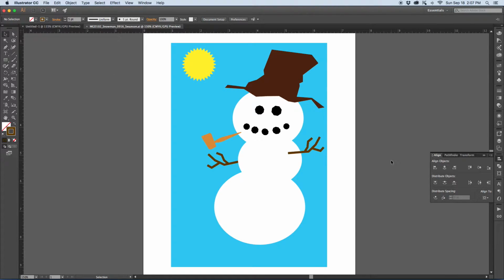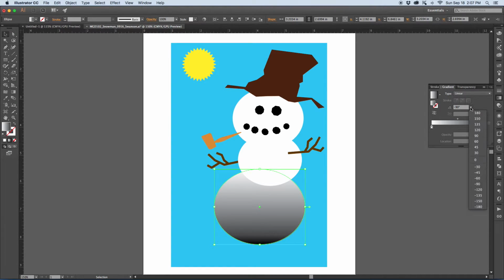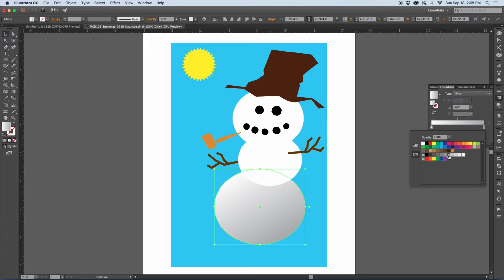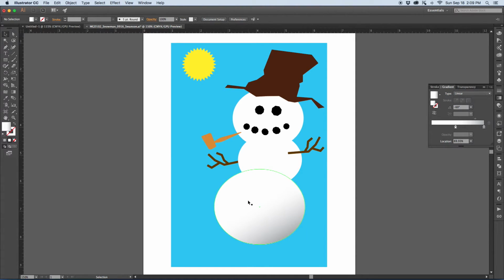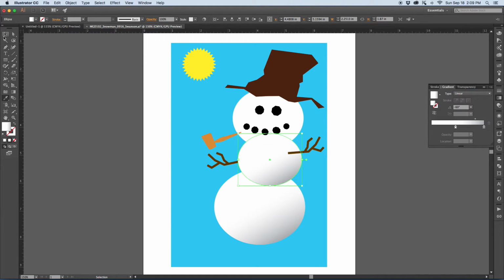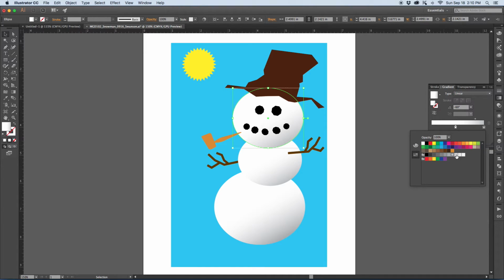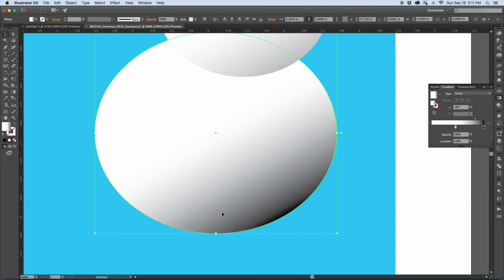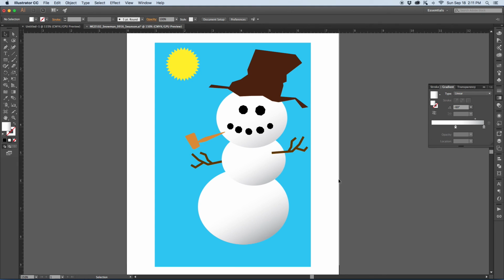How to Add Gradients in Illustrator